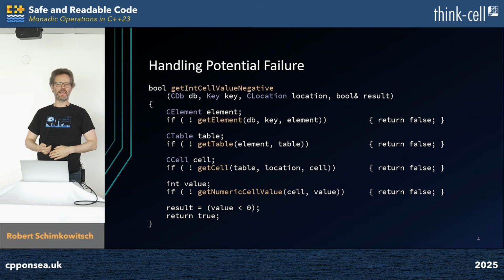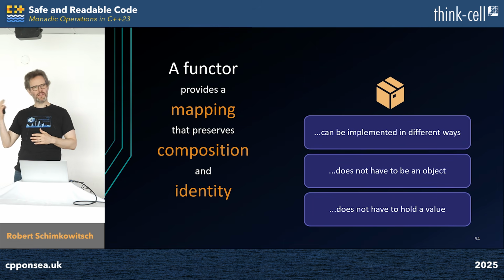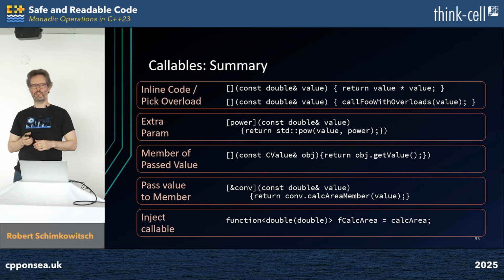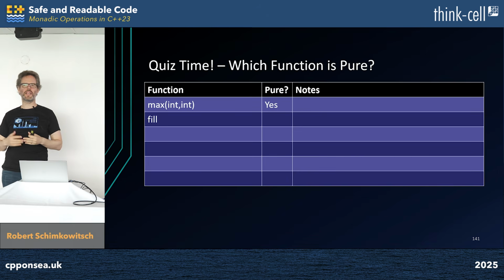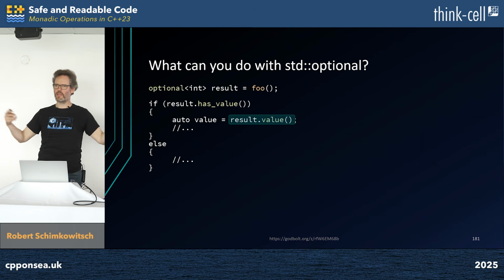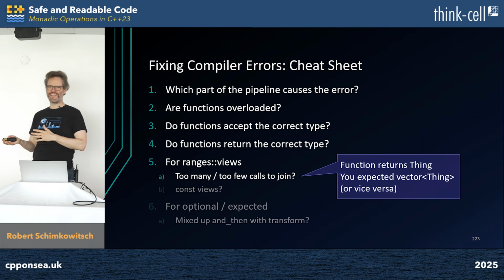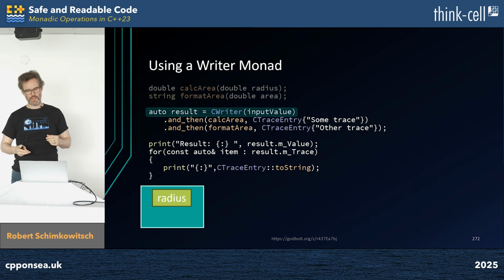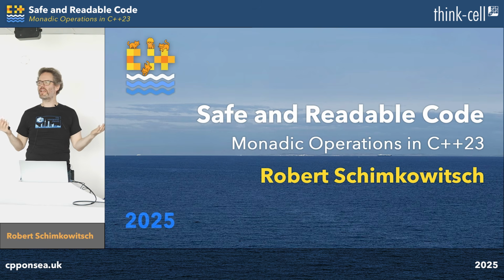Safe and Readable Code - Monadic Operations in C++23 - Robert Schimkowitsch - C++ on Sea 2025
Let's talk about monads. What are they? Why and how would you use them?

The aim of this talk is to introduce some fundamental functional programming techniques (such as monads) and explain how they make your code safer and more readable. Using C++20 and 23 additions, multiple classic condition- and loop-based code examples are transformed into a more functional, declarative form. The resulting code is less complex, has less duplication and a lower likelihood of containing bugs.

The talk is intended for anyone who would like to learn about functional programming techniques and add new tools to their code design toolbox. After it, you will

- Have an idea what functors and monads are
- Know multiple ways to pass callables to them
- Confidently use std::views::transform and std::views::join, std::optional and std::expected
- Know about some some common pitfalls and how to avoid them
- Have the tools to write your own monadic wrapper

Being able to read basic C++ code is recommended.

Robert Schimkowitsch

Robert has been a professional application developer for 25 years, 15 of them using C++ and Qt. Working on long-lived software, he knows how to create code that is safe, reliable and easy to maintain (by first writing lots of code that was not). Always learning new things, Robert often feels the urge to throw away everything older than 3 years, but is (usually) smart enough not to do so. He enjoys working with others and likes to emphasize the social aspects of software development, as with the C++ User Group Vienna (Austria) that he co-founded.